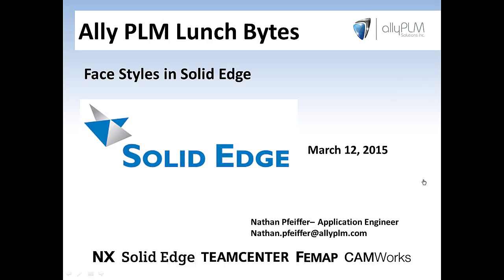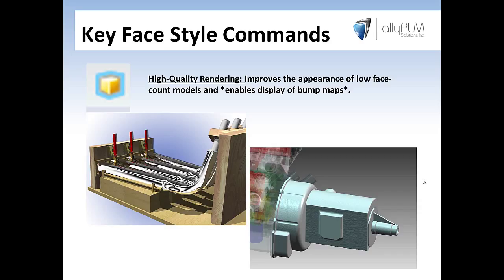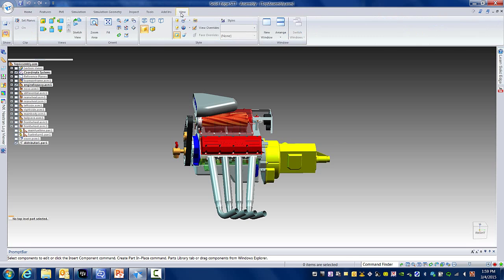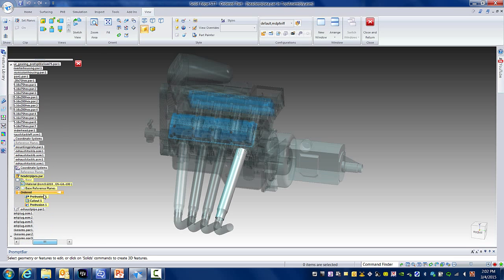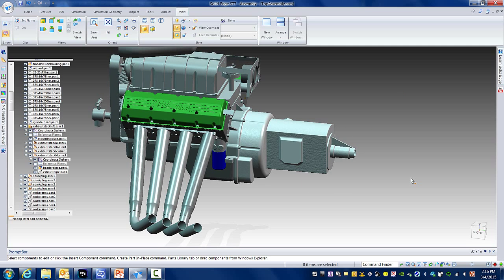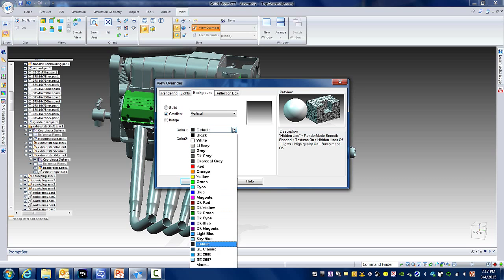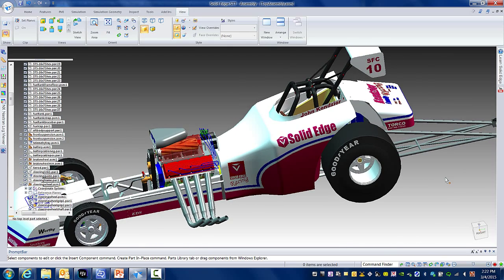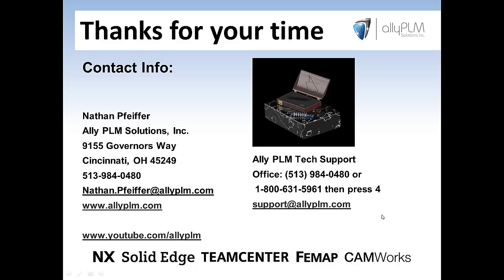How to Use Face Styles in Solid Edge? - Tutorial - PROLIM LunchByte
Welcome to another edition of the PROLIM PLM Solid Edge Lunch Byte Series. The topic we cover in this edition is Face Styles.